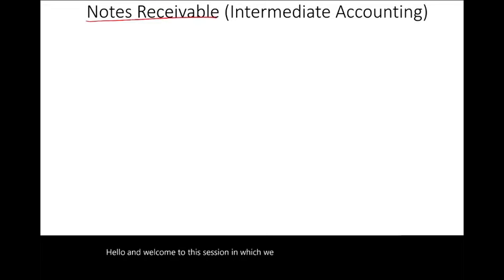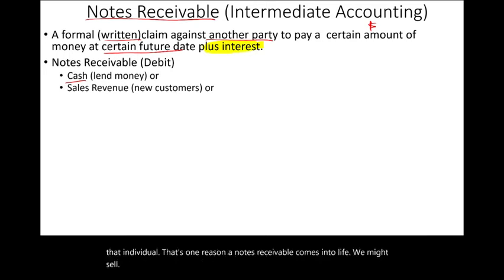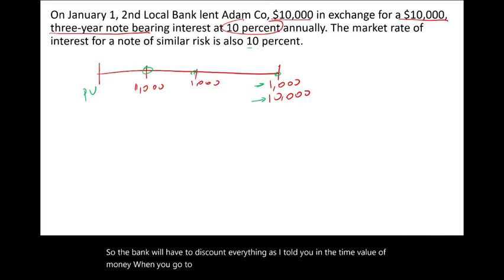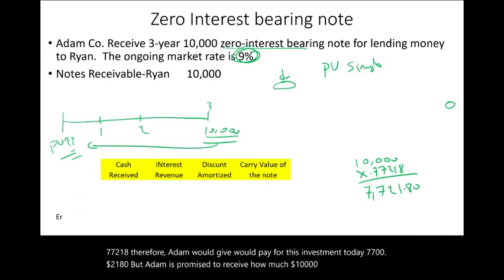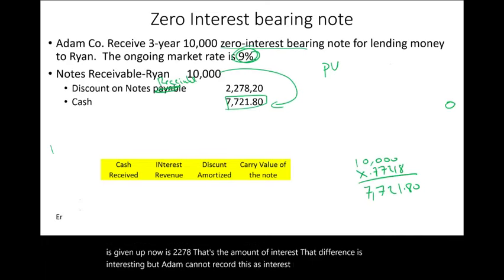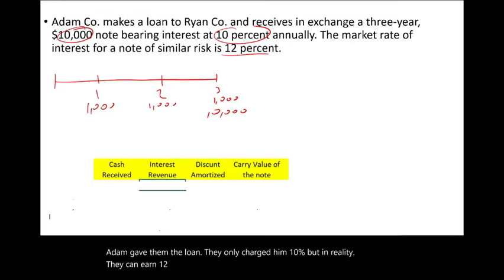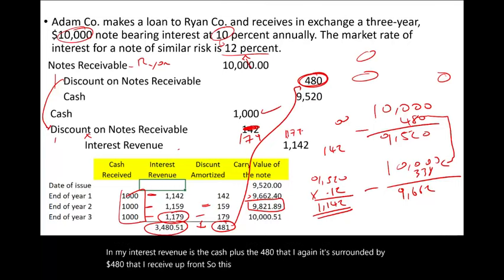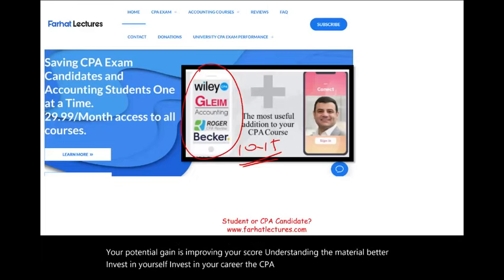Notes Receivable.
IN this session, I discuss notes receivable